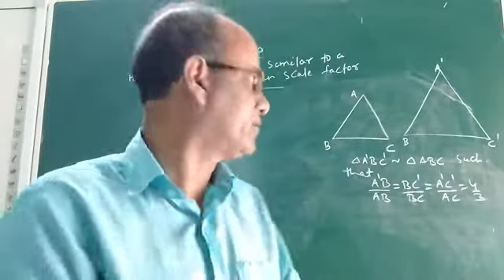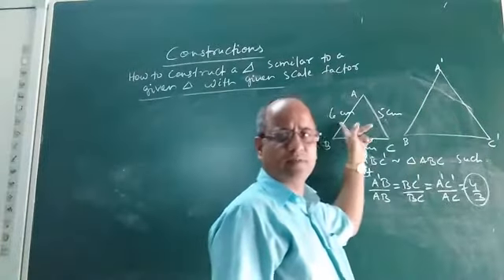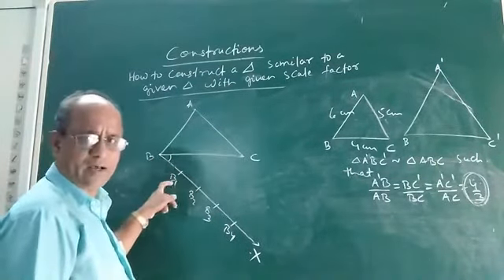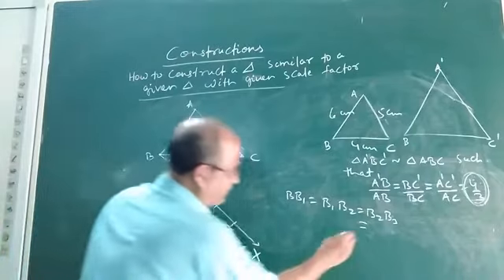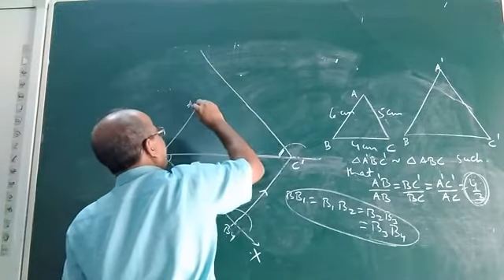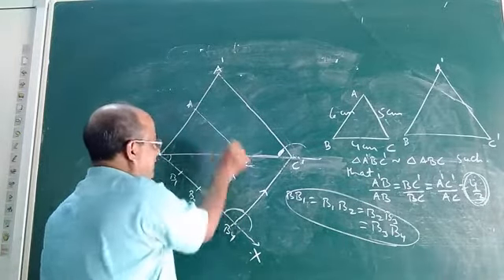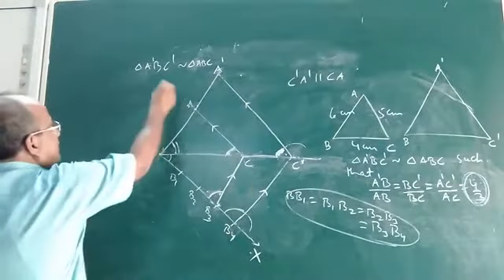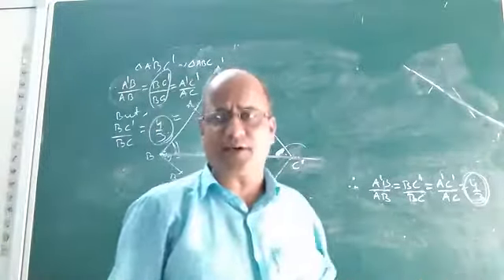Construction of a ∆ similar to a given ∆ with a given scale factor ll Class-10 Maths ll